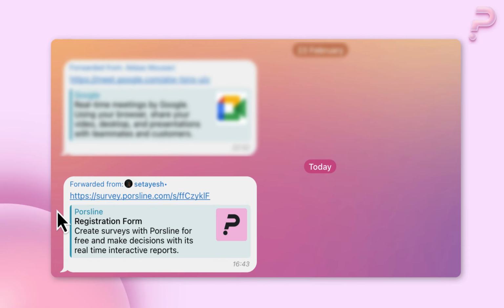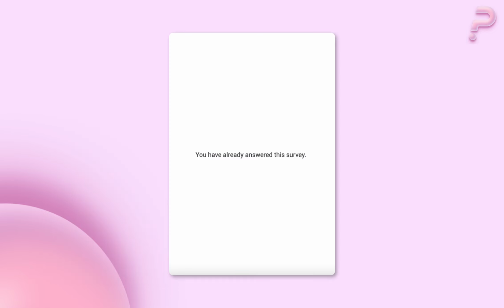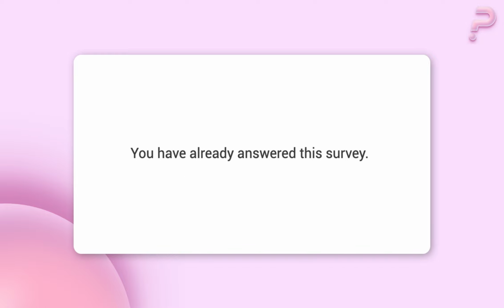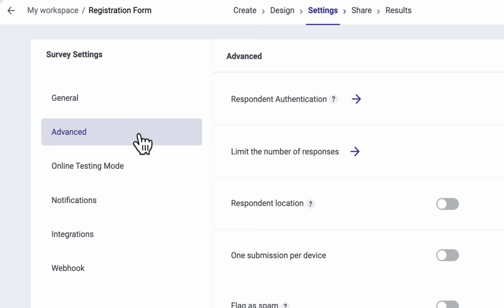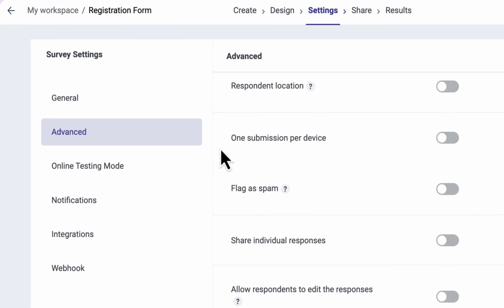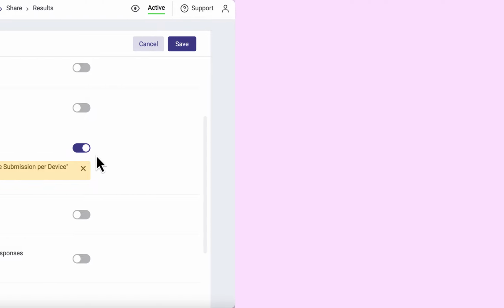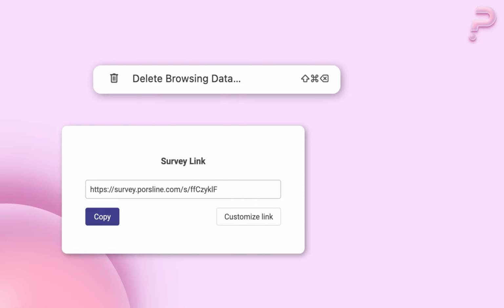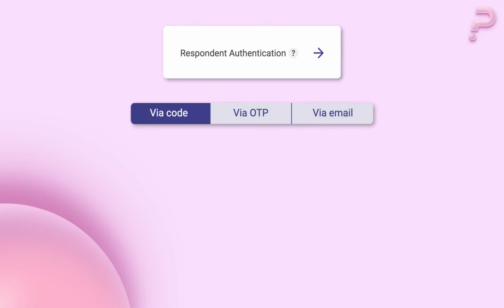How to prevent more than one submission?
Limit One Response per User – Prevent Duplicate Submissions in Porsline

Want to ensure your survey results stay clean and accurate? In this quick tutorial, we’ll show you how to prevent multiple submissions using Porsline’s One submission per device feature—available in the Pro plan.

By enabling this setting, a cookie is saved in the respondent’s browser so they can't submit the same form twice. If they try, they’ll receive an automatic message: “You’ve already submitted this form.”

Need more flexibility? Use the Flag as spam option to detect duplicate responses without blocking them. This helps you identify repeat entries inside the results table and filter them easily.

For even stricter control, Porsline’s Enterprise plan allows respondent authentication using OTP via SMS, email login, or custom codes—ideal for exams, HR assessments, and research studies.

👥 Perfect for:
Digital marketers, HR managers, educators, researchers

📌 Learn step-by-step how to activate each setting and choose the method that fits your needs best.

📣 Ready to simplify data collection and stop duplicate submissions?

📌 What You’ll Learn in This Video:
00:00 – Intro – Why preventing duplicate responses matters
00:05 – One Submission per Device – How to block multiple submissions from the same browser
00:27 – Where to Enable the Feature – Step-by-step to activate it in Advanced Settings
00:36 – Flag as Spam – Allow responses but mark duplicates for review
00:53 – Review in Results Table – How spam-flagged responses appear
01:00 – Cache Limitations – What happens if users clear their browser or switch devices
01:12 – Enterprise-Level Control – Prevent duplicates across browsers and devices
01:21 – Respondent Authentication – Secure access via email, OTP, or code
01:35 – Learn More & Support – Where to get help and explore more tutorials